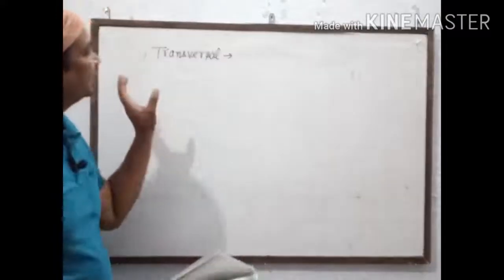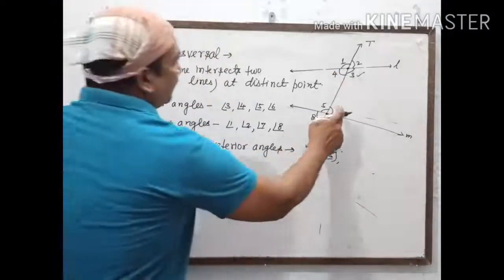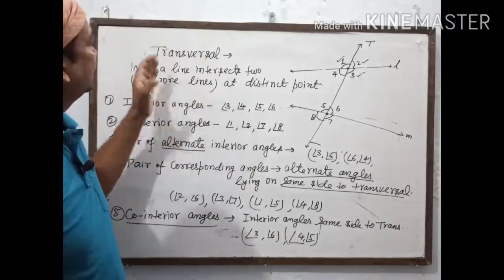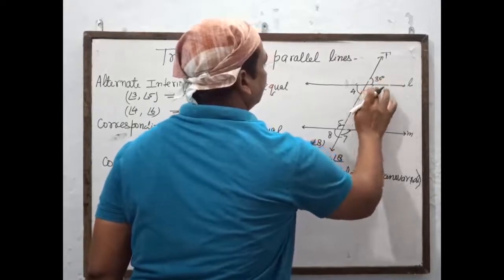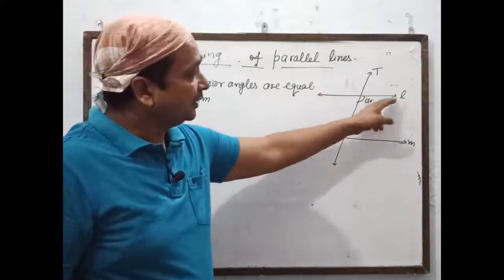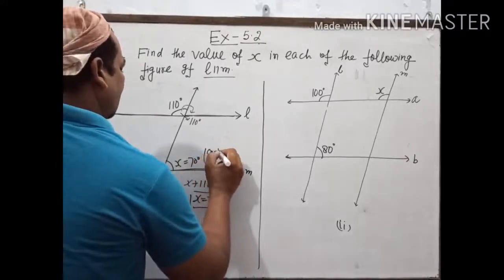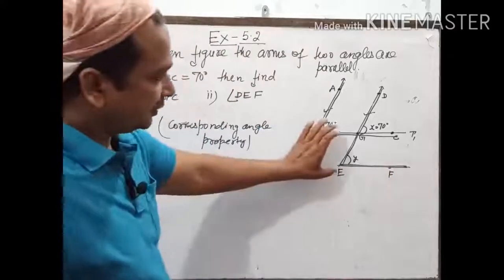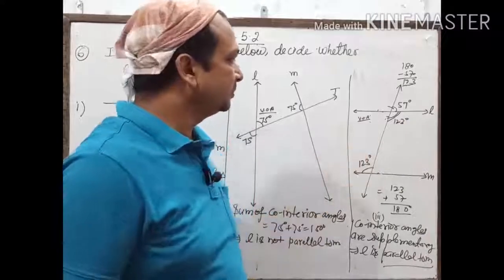Transversal Ex 5.2. Class VII/IX Math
VII Ex 5.2